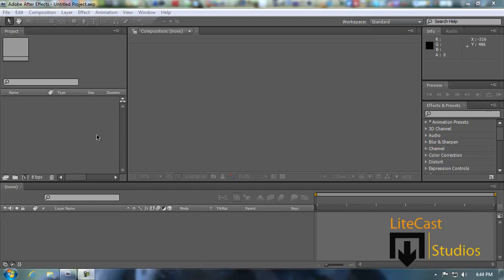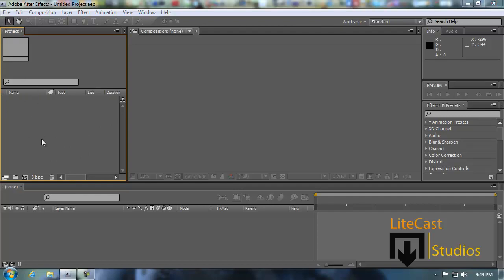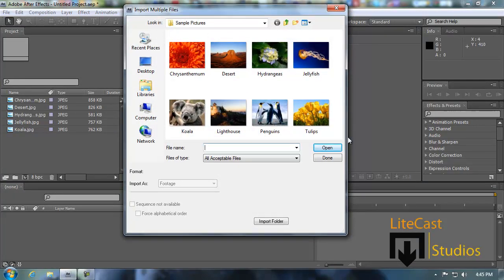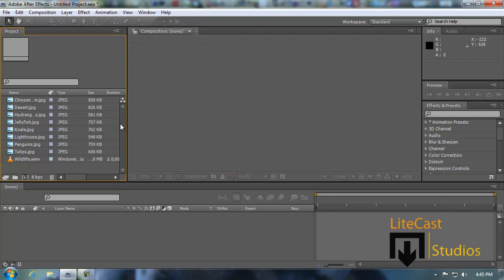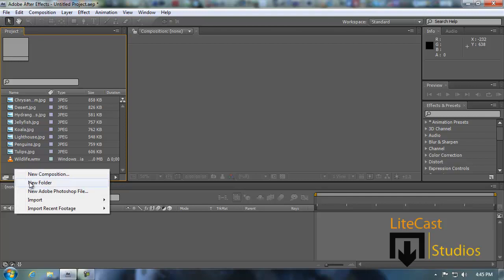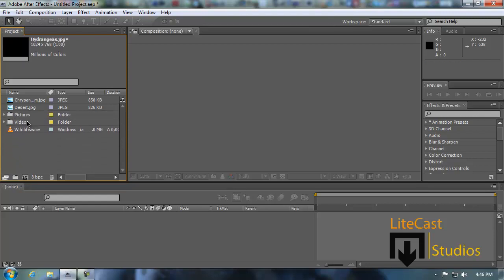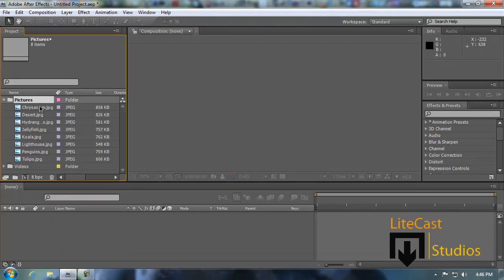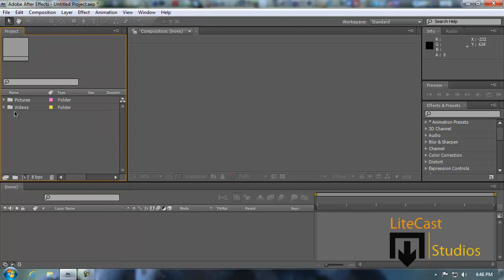After Effects CS4 Basic Training: Episode 2 - The Project Bin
Welcome to Episode 2 of the After FX Basic Training Series Showing You All of the After FX Basics.

In this Episode We Will Be Showing You Everything You Need To Know About Te Project Bin.

We Will Show You How To Import files, Multiple Things, Make Compositions, Organize your Workflow, and Color Code Aspects of Your Project.

Questions?

How Do I Import Files Into After FX?
You Double Click the Project Panel, or go to the menu, and select File,Import,File.

What Can I Import Into After FX?
If you click File,Import, File and Click the "All Supported Content" Box, It will Give You The Entire List OF Supported Extensions and Programs.